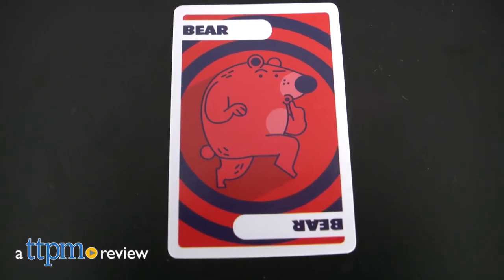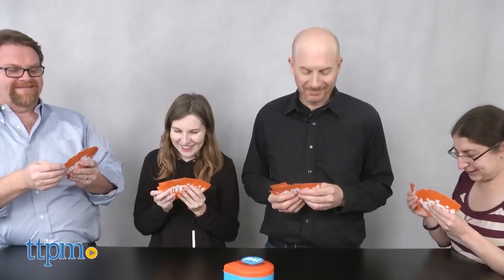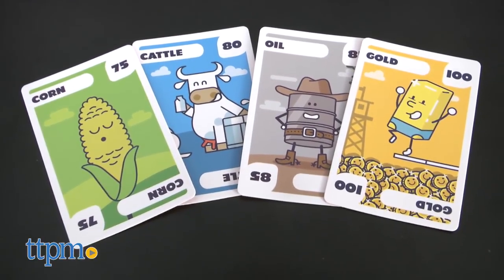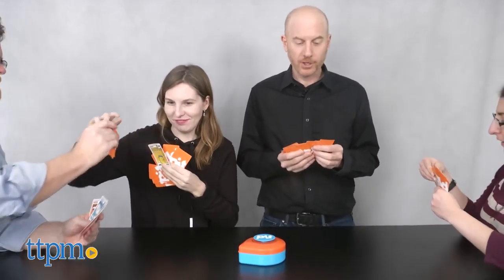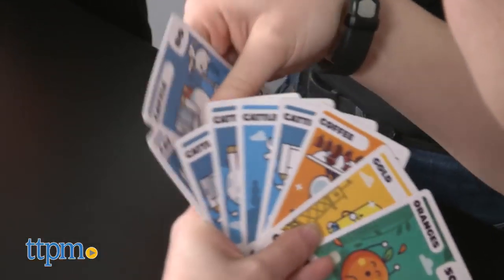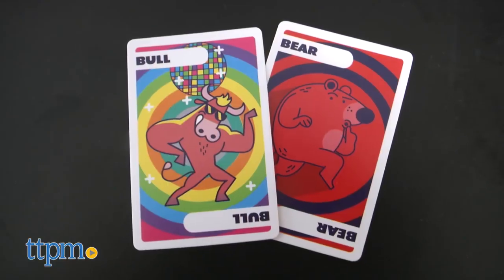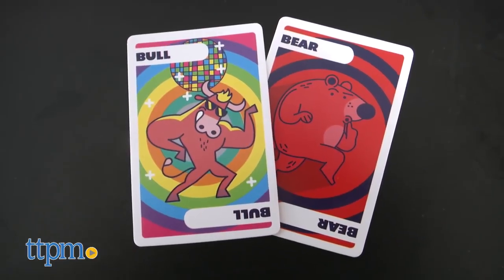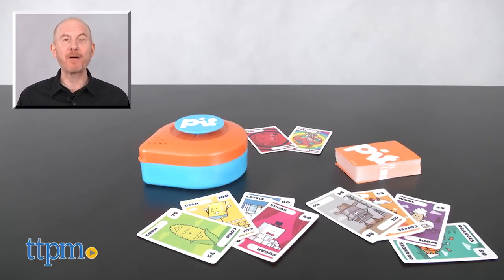How To Play Pit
Shout out and swap cards fast in this frenzied commodity trading game! At the ring of the bell, everyone plays at once! Players trade cards from their hands as they try to collect nine of the same commodity cards. Got nine of a kind? The first player to win three rounds wins the game. Add more risk to your trading with the Bull and the Bear cards! The game guide includes rules for this advanced gameplay, plus the standard gameplay for younger players. When youre done playing, store cards easily in the easy-carry plastic case with built-in bell.
" Includes card case with built-in bell, 74 cards, and game guide.
" Frenzied, card-swapping fun
" Shout & swap fast
" Race to collect 9 matching cards
" Ring bell first to win
" Ages 6 and up
" For 3-8 players. @naivrindia